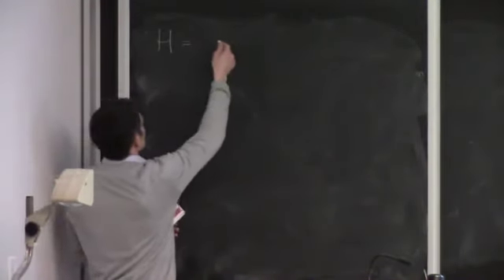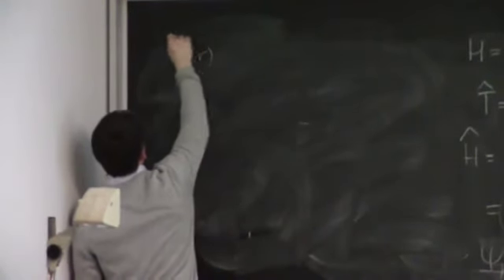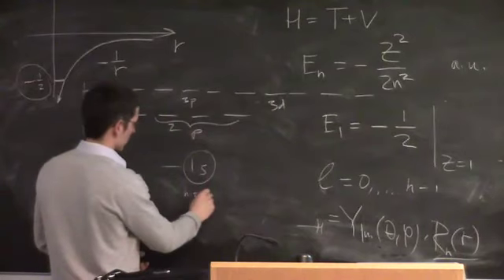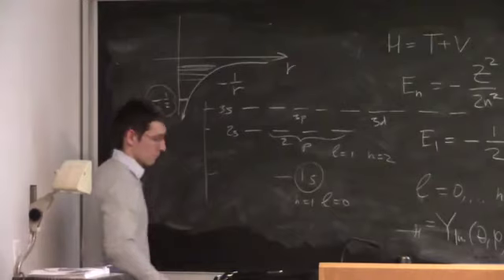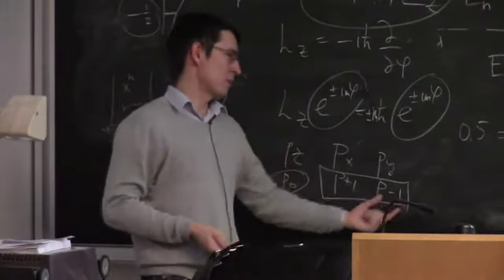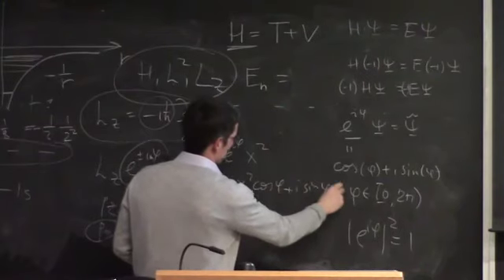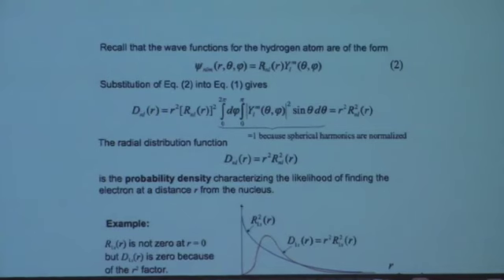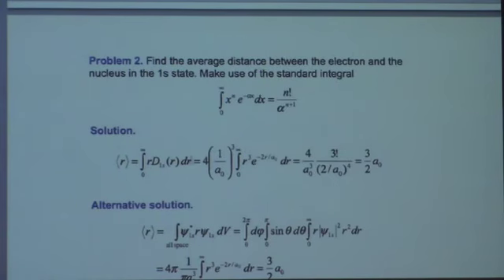CHMB21 Lecture 21: Solving the hydrogen atom Hamiltonian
Decomposing the problem into 3 parts: 1) the particle on a ring (Lz eigen-states) , 2) the particle on a sphere (L^2 eigen-states), 3) the radial equation; quantum numbers; hydrogen atom spectra; the most probable radial distance to find the electron in hydrogen atom